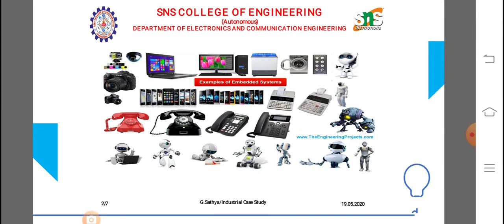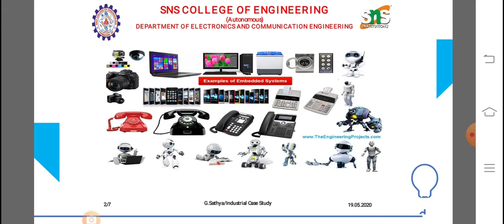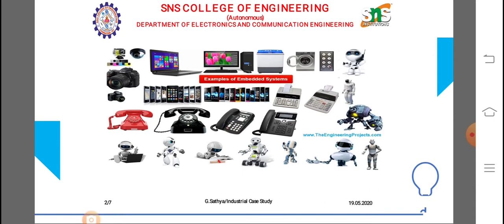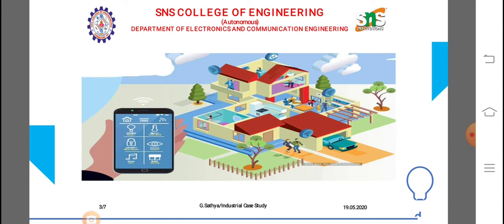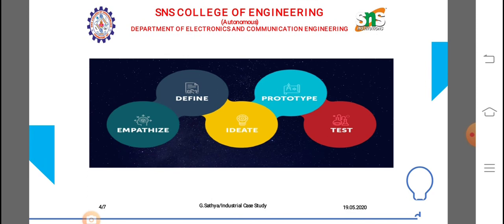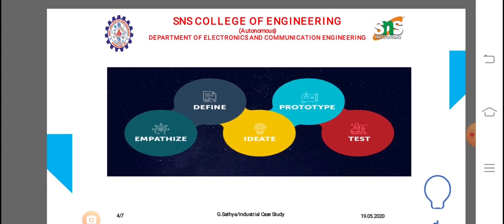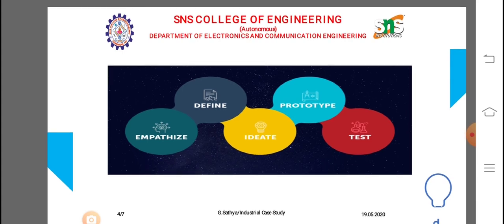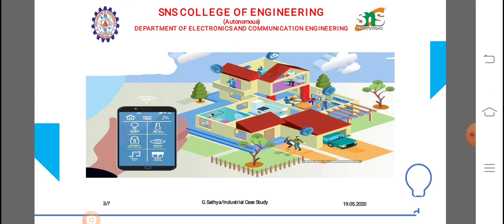Consumer electronics-case study